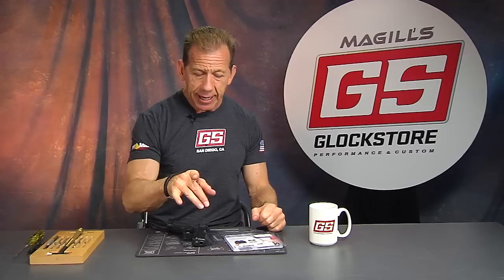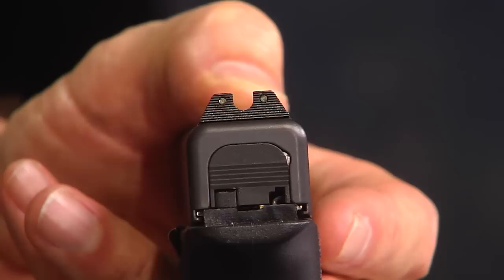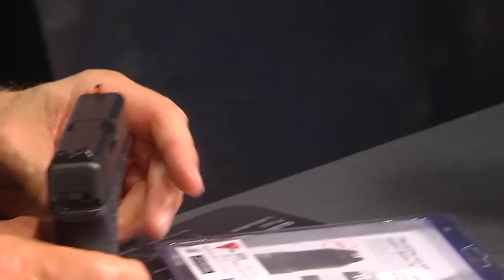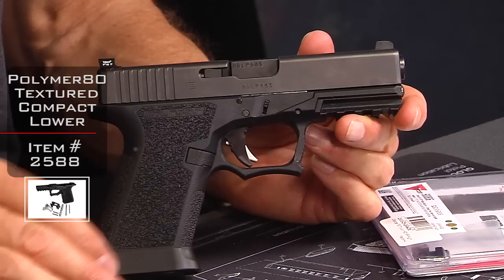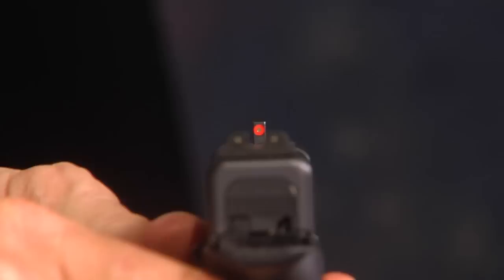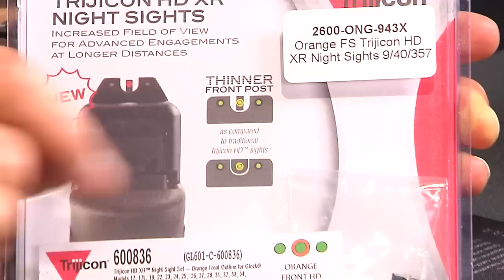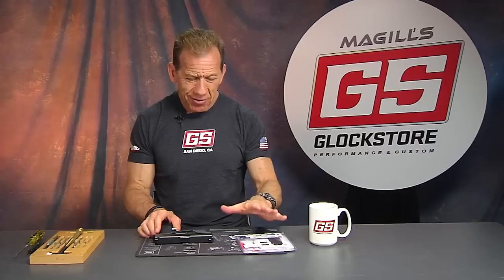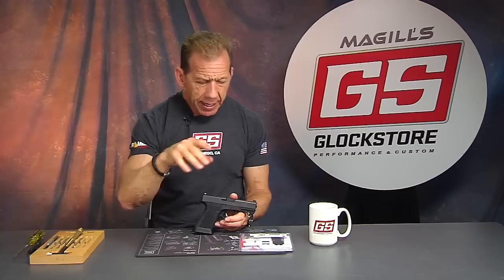Trijicon HD XR Extended Range Night Sights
Lenny is really fond of that big orange dot!

Watch this video and find out why.